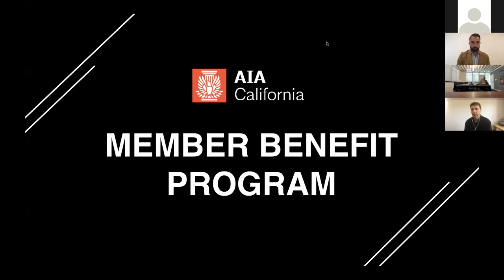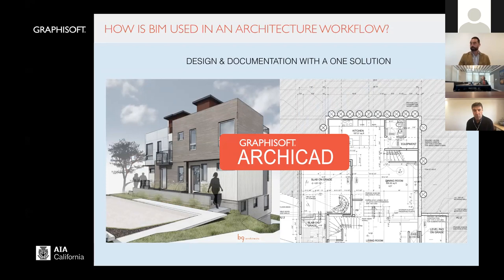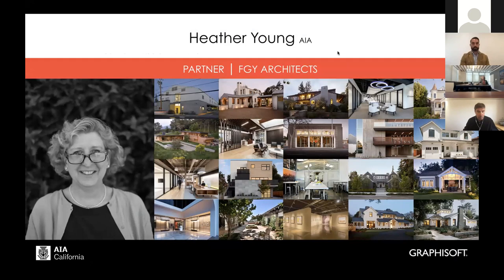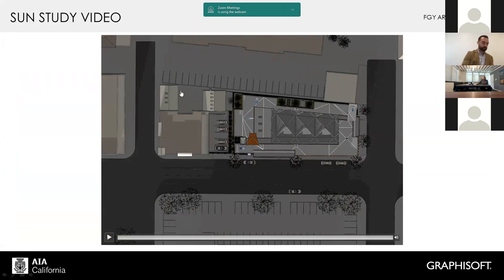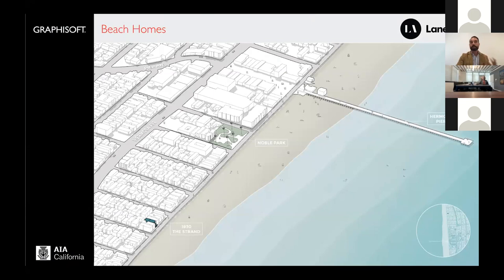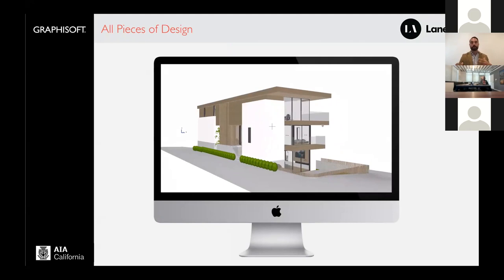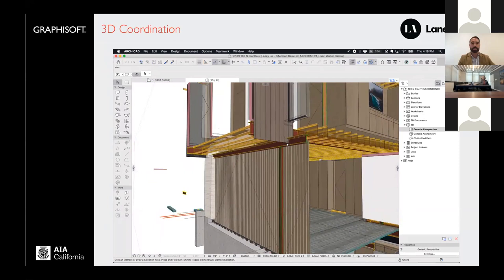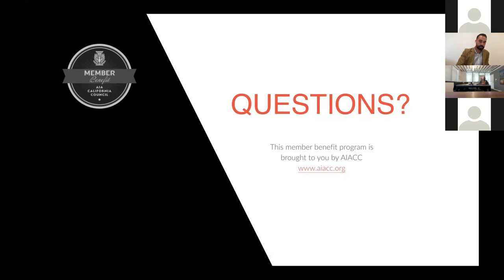BIM Member Benefit Live Webinar 8 14